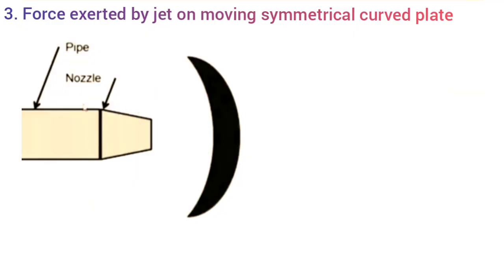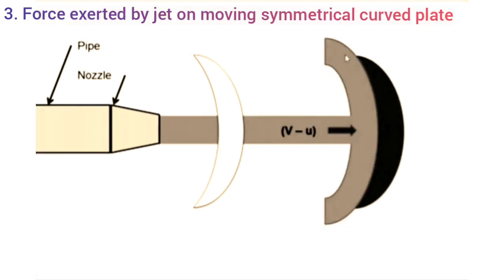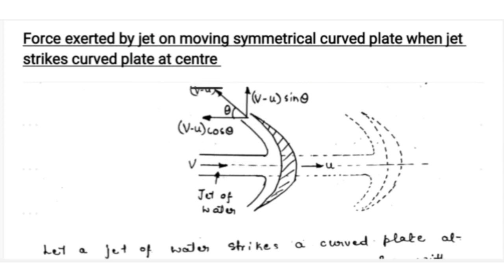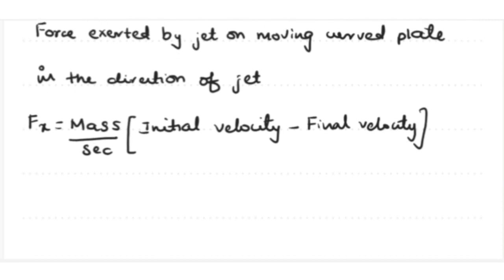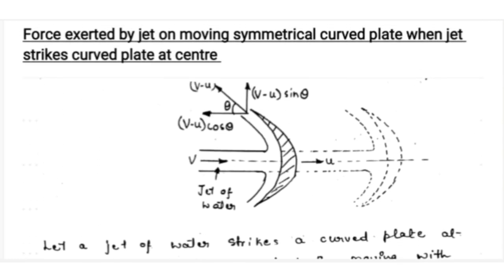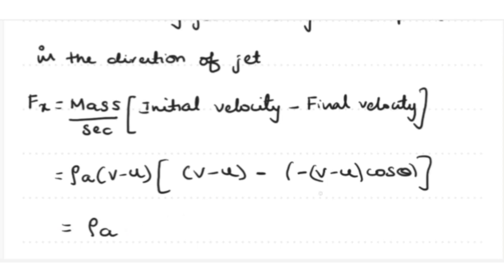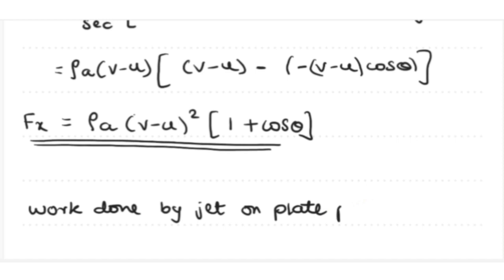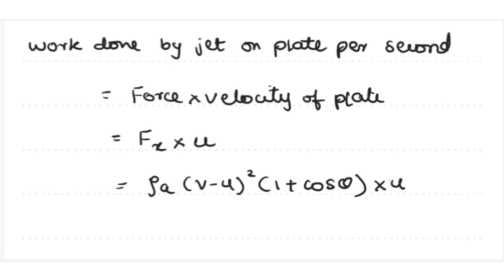Impact of jet on curved vanes 5 / Applied Hydraulics / 18CV43 / Module 4 / By Prof. Manjunatha S